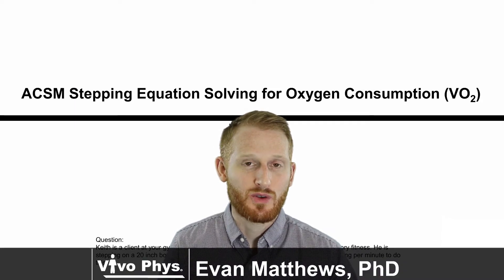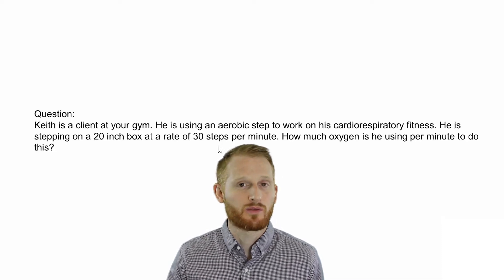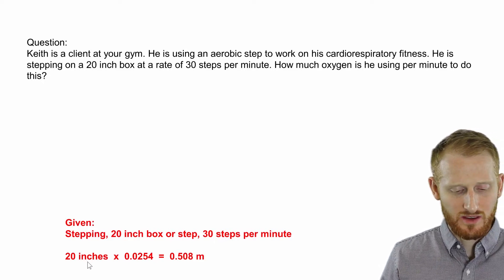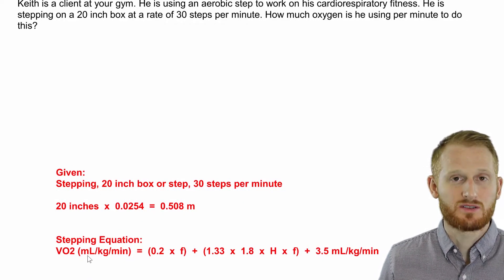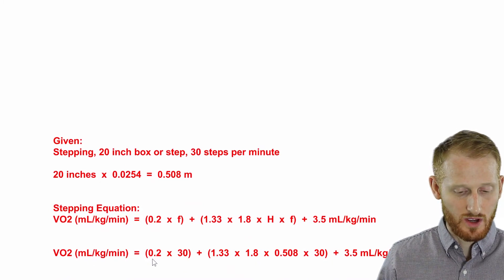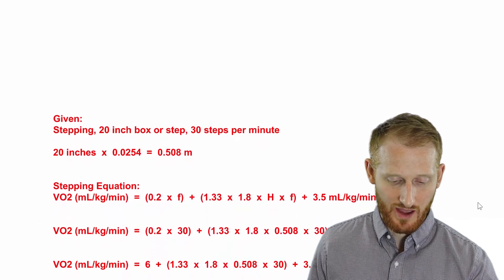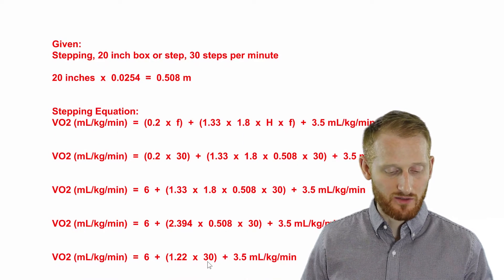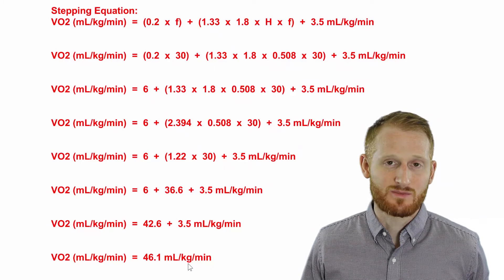ACSM Stepping Equation Solving for Oxygen Consumption - VO2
This video shows Dr. Evan Matthews providing a brief overview of how to use the American College of Sports Medicine (ACSM) stepping equation to calculate VO2 (oxygen consumption) relative to total body mass (mL/kg/min).